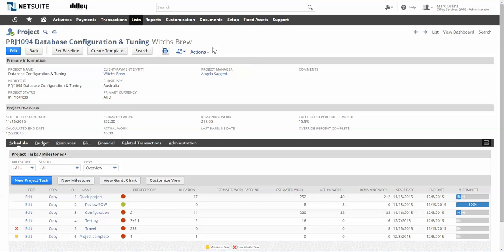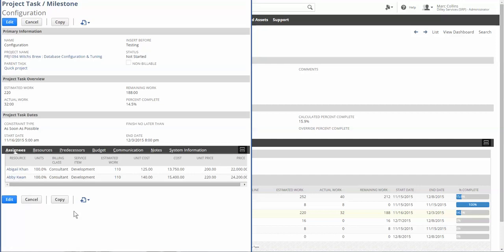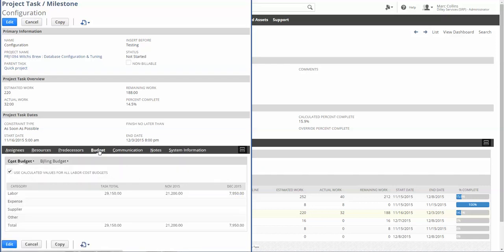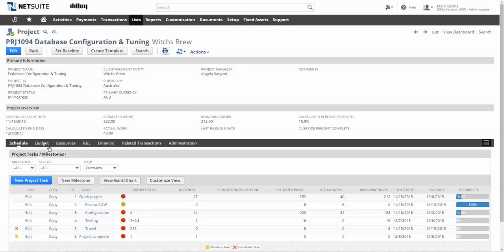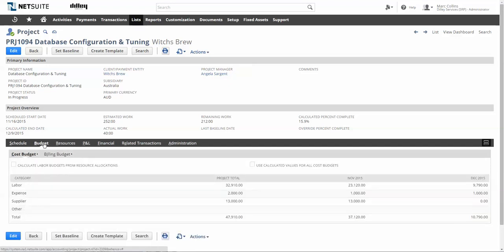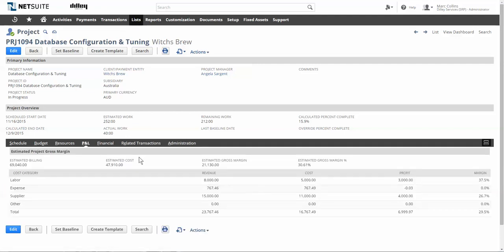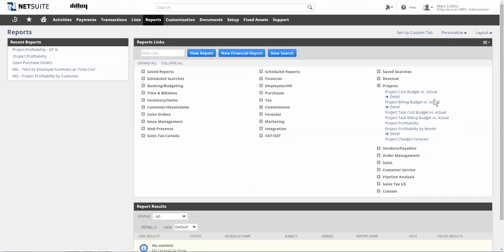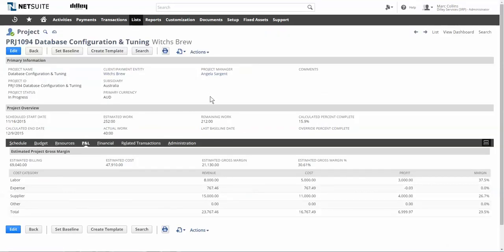NetSuite Project Costing & Budgeting Module Overview Demo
NetSuite Project Accounting connects project activities with company financials, helps ensure accurate accounting and billing throughout project lifecycles, and streamlines time and expense management and provides extensive reporting capabilities.